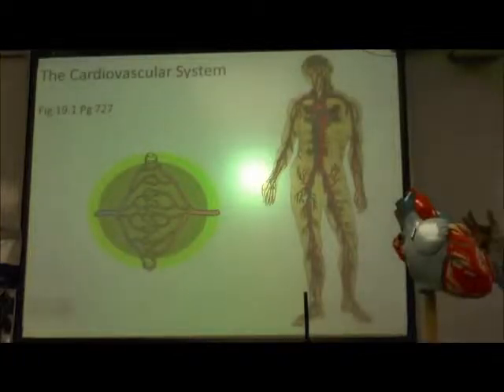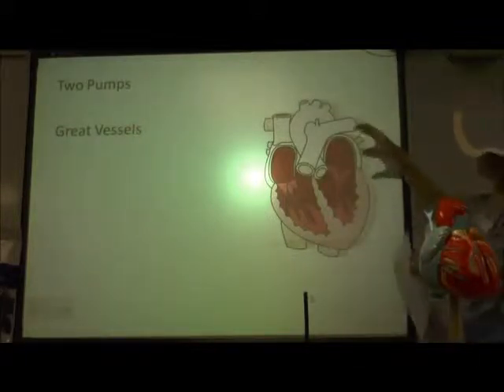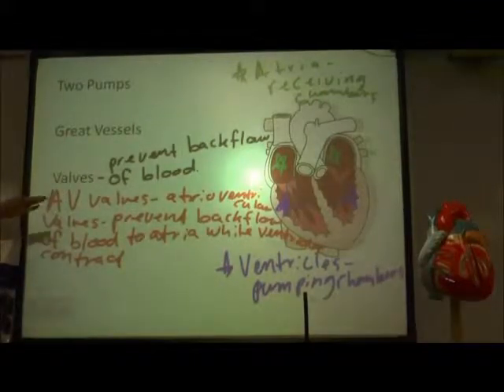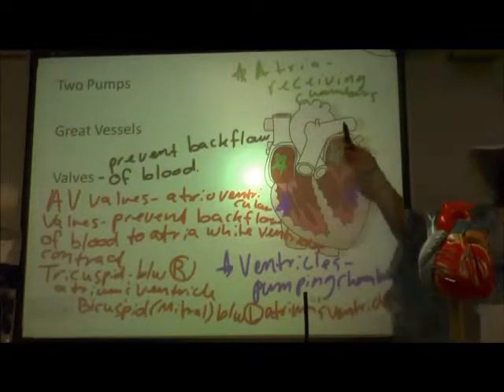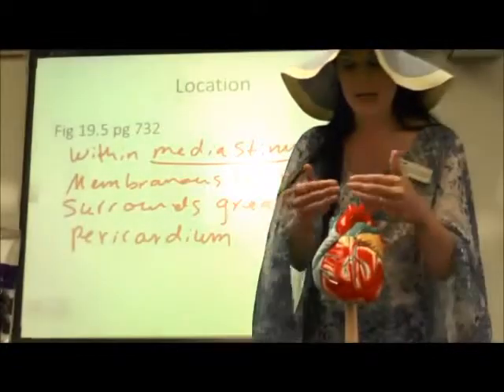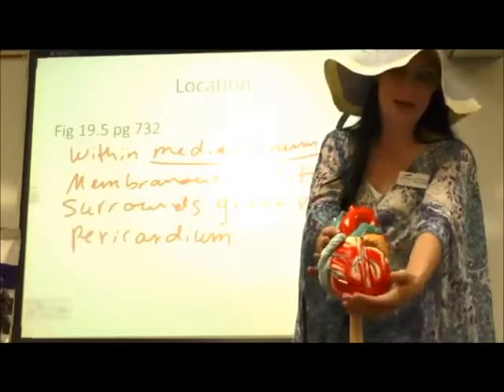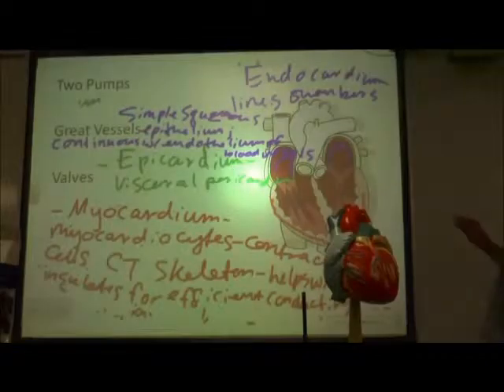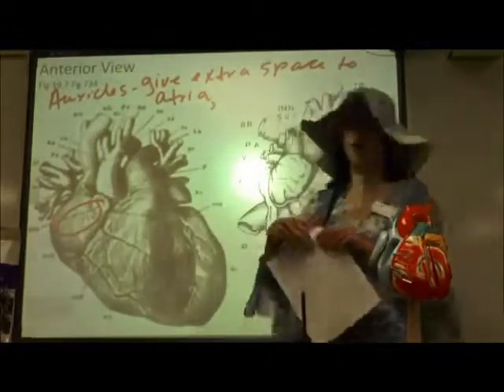Heart Anatomy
An introduction to the anatomy of the heart.